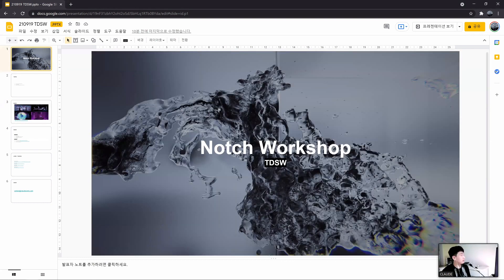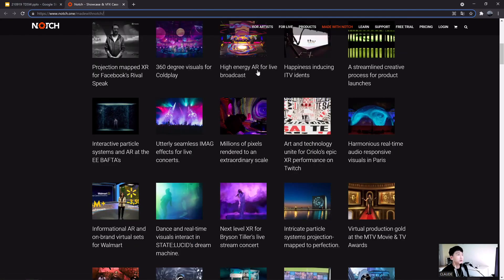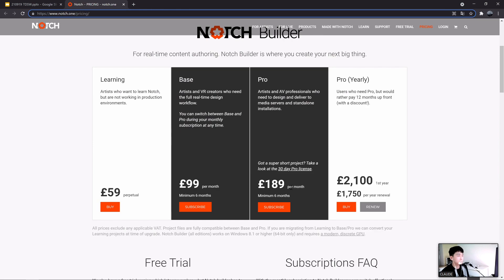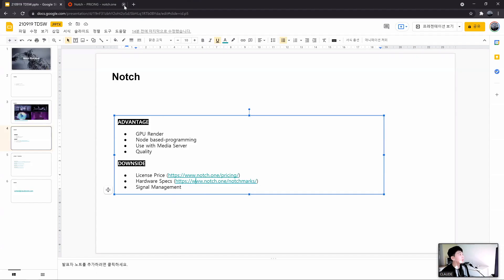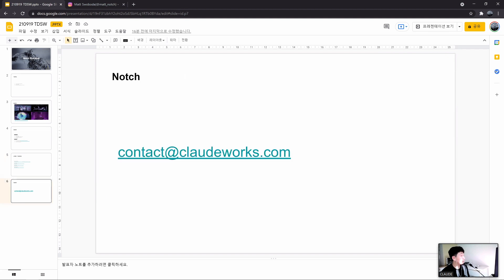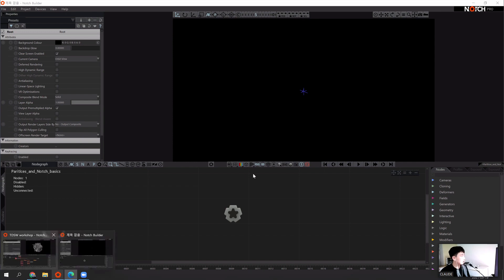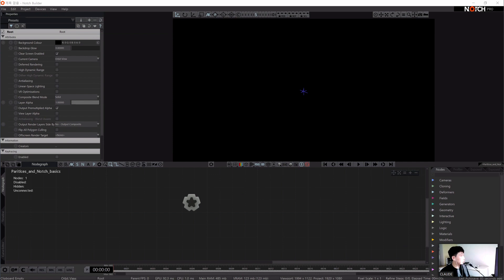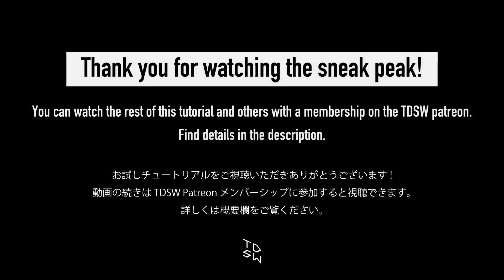Notch Vol.003 Abstract Fluid Simulation and Notch Basic【Sneak Peek】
We have prepared a lot of contents to learn the techniques and expression methods of wonderful artists, creators, and developers from all over the world.

■ Contents (subject to change)
 In this workshop, we will learn to create realistic and abstract artworks through Ray-Tracing with basic interfaces, particle systems and fluid simulation from Notch.
And also how to control the Notch in Media Server software such as TouchDesigner and D3 Manager(Disguise).

■ Instructor
CLAUDE

 CLAUDE is Korea based Media Artist uses real-time data and digital technology to express the new environment, nature and life.
 His work depicts particles and abstract organisms that move according to physical action.
Incorporating into virtual space, CLAUDE explores the environment of geometric and new aesthetics.
 Active in the field of multisensory art such as Interactive data art, public art, audio visual performance, etc. His works have been performed at Mutek Montreal, Artechouse Live and exhibited in various countries including the US, China, Italy and HongKong.

■ Requirements
Please consider the software License.
- Notch can not save the project in the trial version.
- When importing Notch Blocks in TouchDesigner, a Commercial (Educational) license or higher is required.

■ Organizer
TDSW | Tokyo Developers Study Weekend is an organization that runs workshops/events aiming to share techniques and knowledge about digital creativity and networking among creators and manages a community with creative people. We have organized more than 70 events and had more than 4000 attendees in total since April 2018. We deliver exciting after-hours and weekends to creative people focusing on visual programming tools such as TouchDesigner.

▽　Follow Peatix!  TDSW Peatix Account

▽チュートリアルの続きはこちらから

$20以上のサブスクリプションプランに加入した方は過去のアーカイブを全て見放題！
世界各国の素晴らしいアーティスト、クリエイター、デベロッパーの方々の技術や表現手法を学べるコンテンツをたくさんご用意しております。

■　About TDSW
TDSW | Tokyo Developers Study Weekend はデジタルクリエイティブに関する技術や知見シェア、クリエイター同士の交流を目的としたワークショップ・イベントの主催、コミュニティ運営を行う組織です。2018年4月に活動を開始し、これまでに70回を超えるイベント・通算4000人を超える動員を記録しました。TouchDesignerをはじめとするビジュアルプログラミングツールにフォーカスした、ものづくりを愛する人のワクワクするアフター6と週末をお届けします。